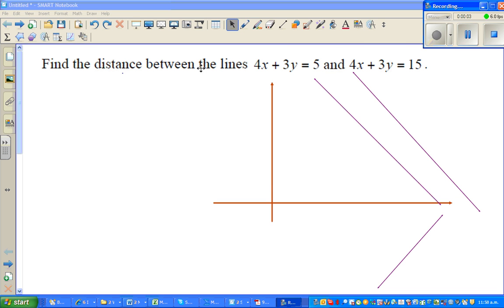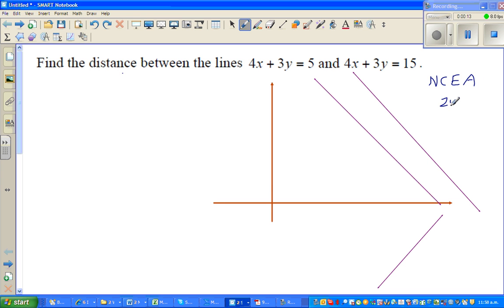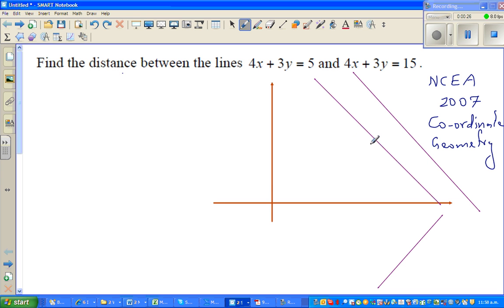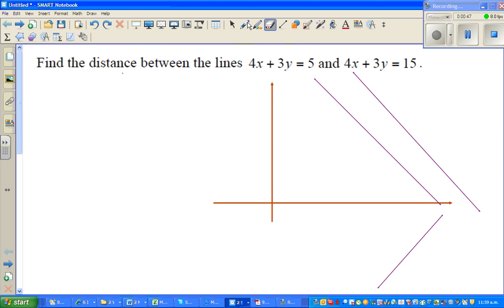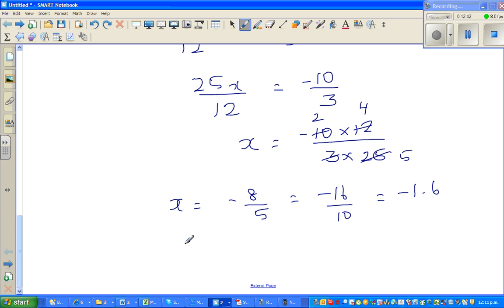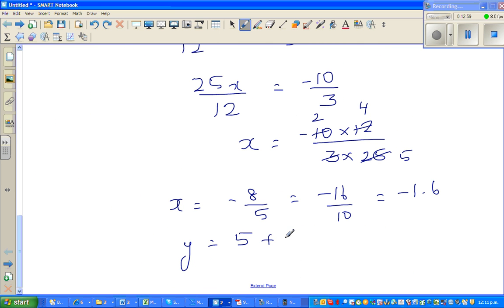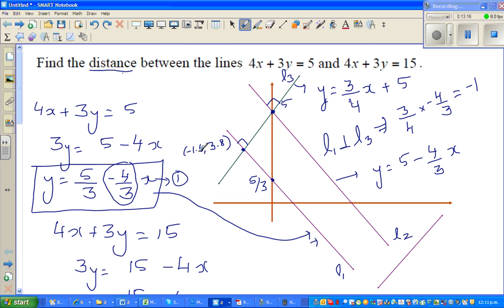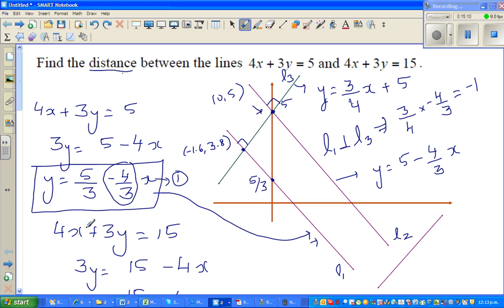Distance between two lines using coordinate geometry